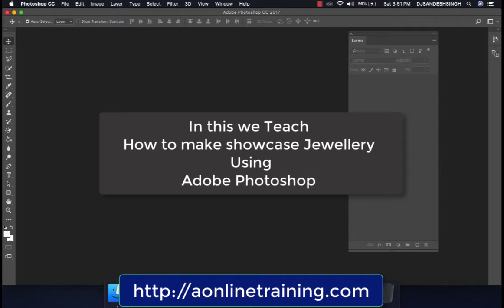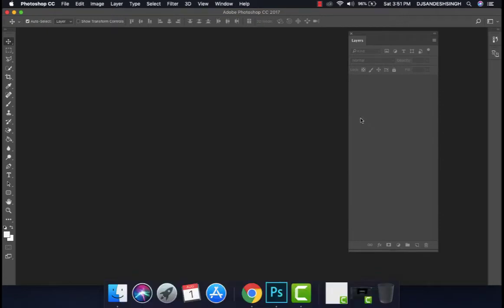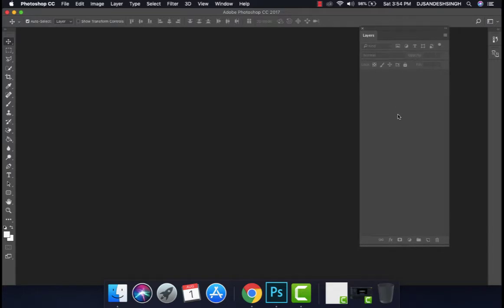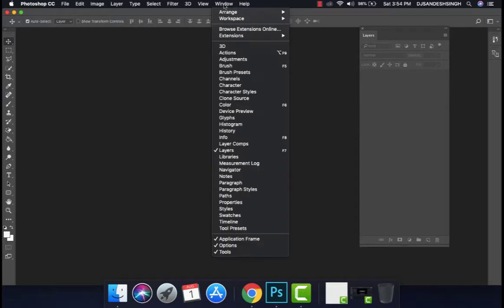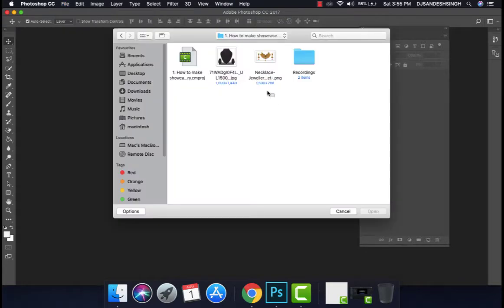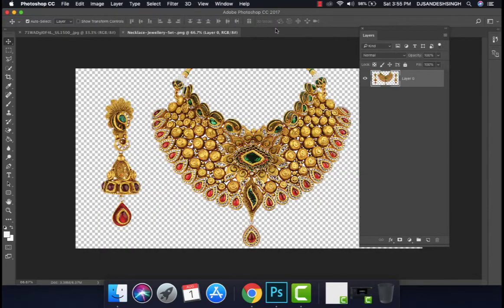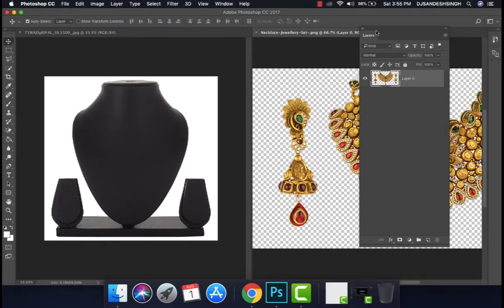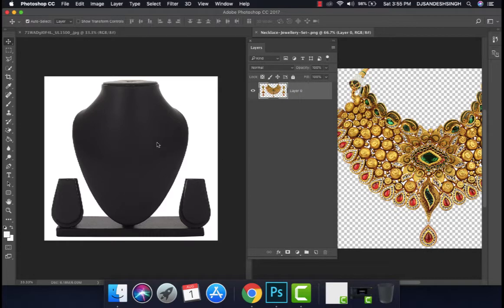Online Jewellery Designing Courses Using Photoshop | How to make showcase Jewellery